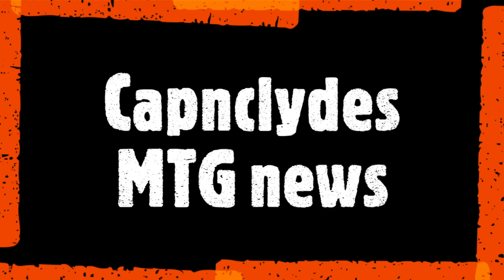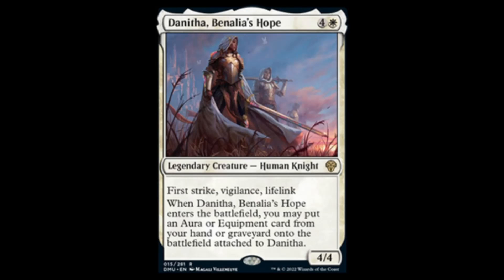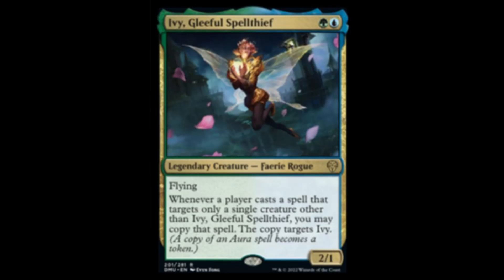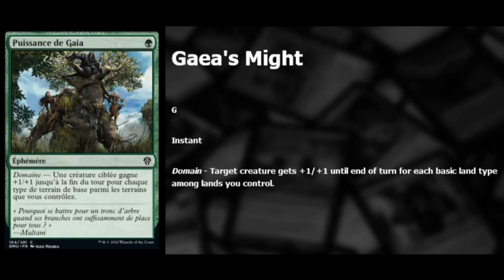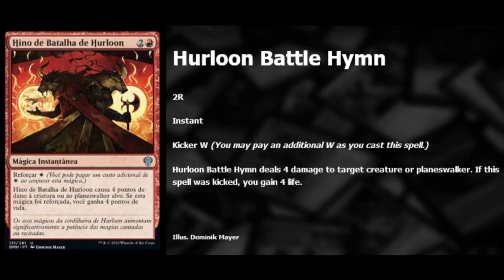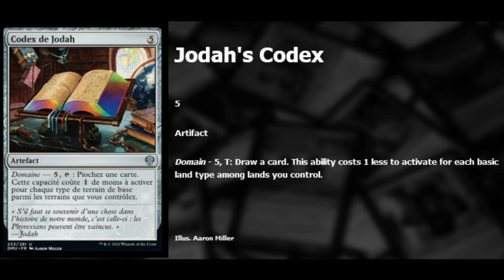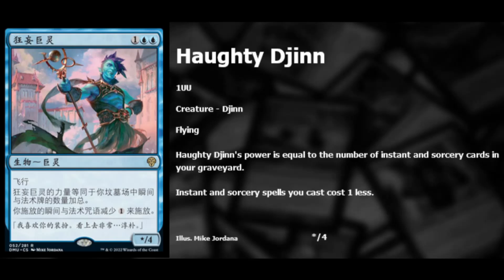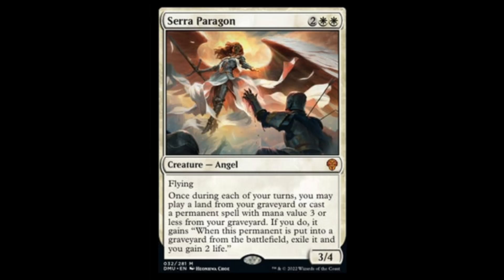Dominaria united leaks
Tuesday  card day and a sweet angel has arrived